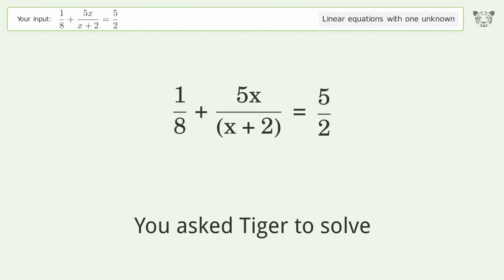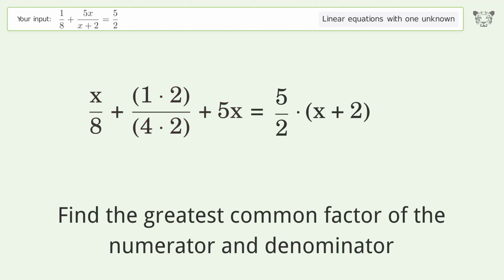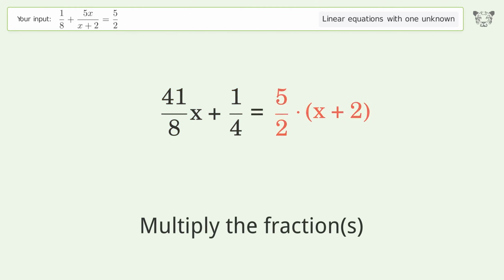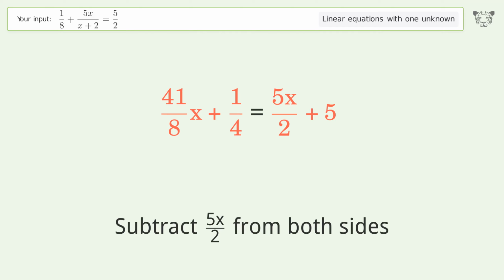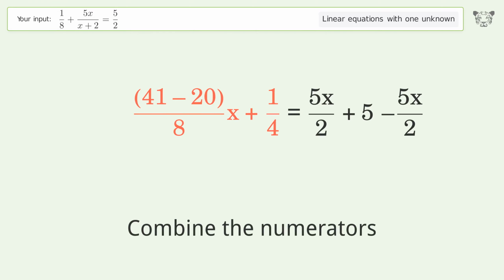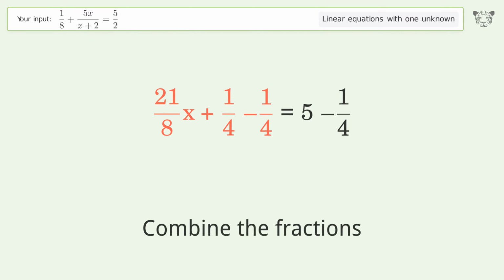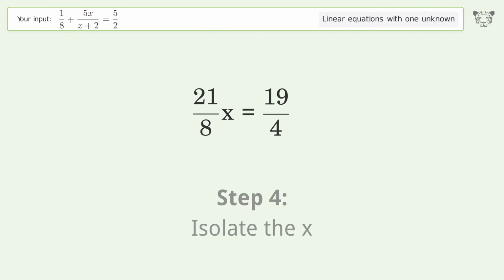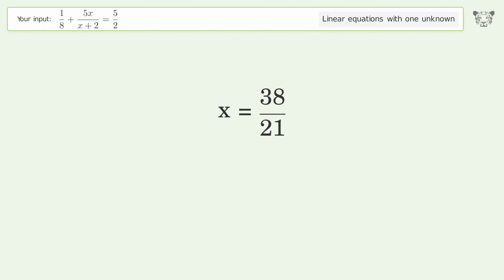Solve 1/8+(5x)/(x+2)=5/2: Linear Equation Video Solution | Tiger Algebra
Struggling with 1/8+(5x)/(x+2)=5/2? Watch our step-by-step video on Tiger Algebra to master this linear equation effortlessly. Also check out for more tips and tricks for dealing with linear equations with one unknown